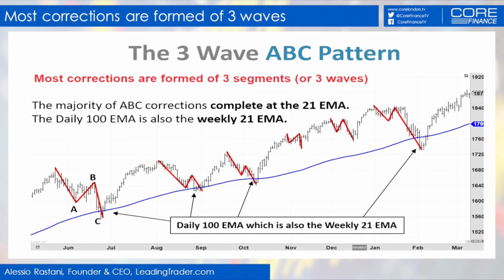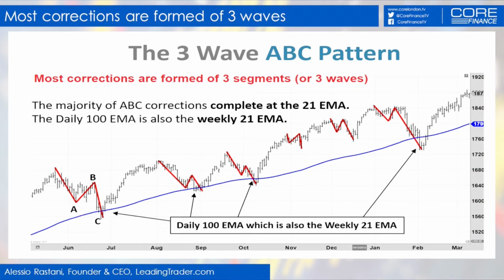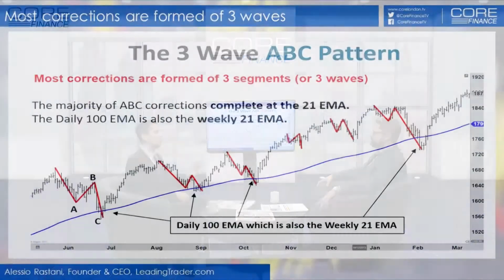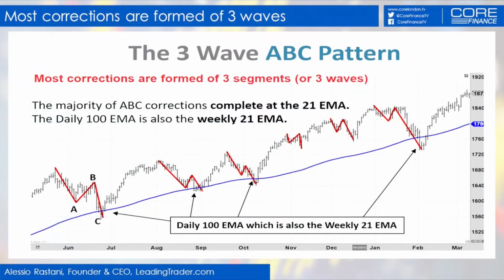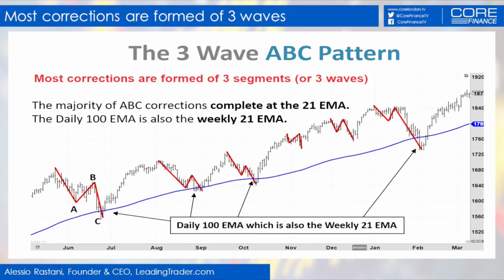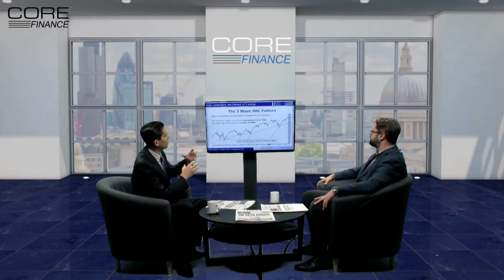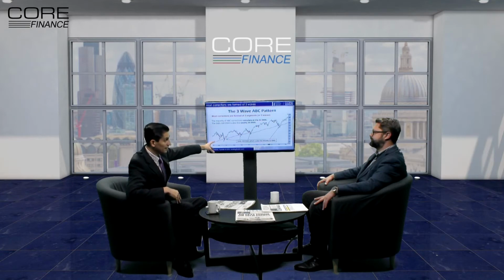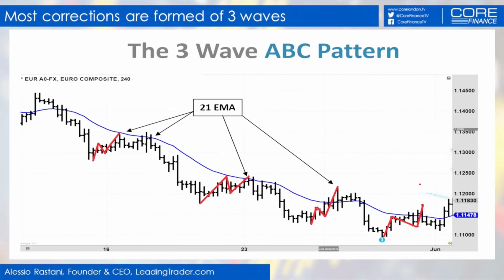Trading the 3-wave ABC Pattern - LeadingTrader.com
Alessio Rastani from LeadingTrader.com talks explains viewers about trading the 3-wave ABC Patter. Rastani says majority of ABC corrections complete at the 21 EMA. Thus, the rebound could be utilised to build long positions.